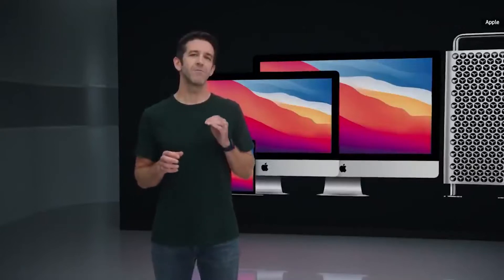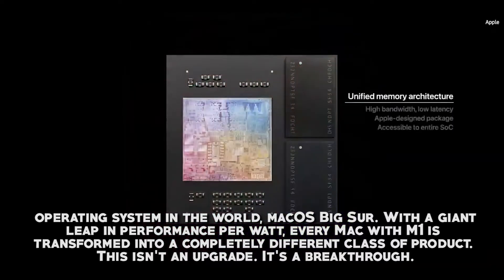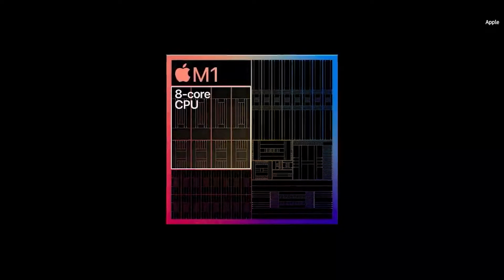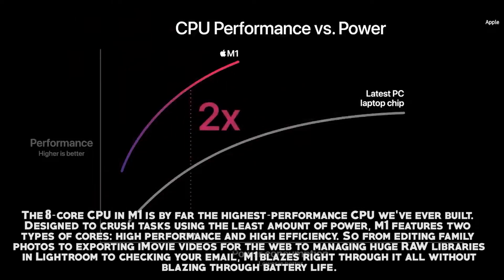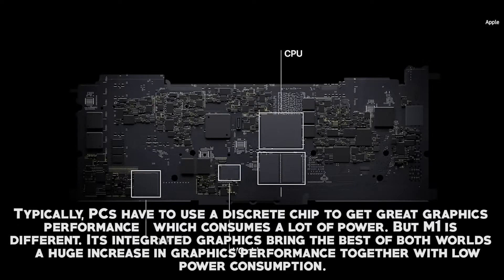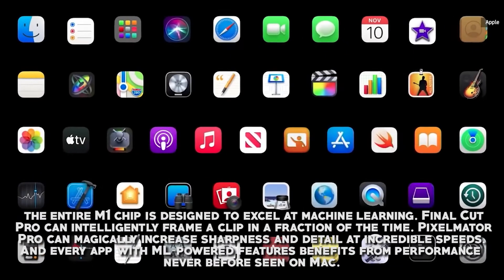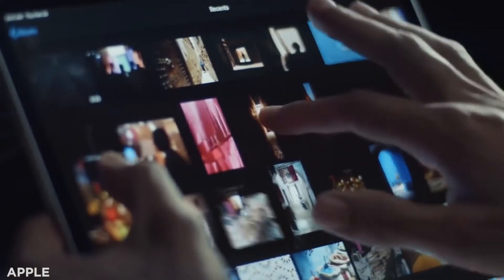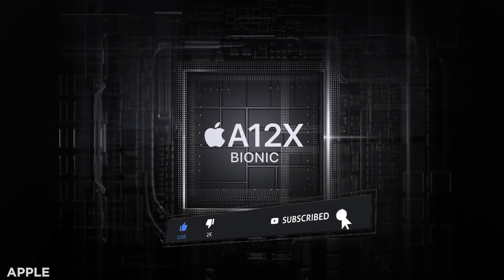An Inside Look At Apple's New M1 Chip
In today's video, let's have an inside look at the fastest CPU made by Apple. Apple has been constantly raising the bar when it comes to putting out innovative products and features that will make people's lives easier. One of their latest creations is the M1 chip and Apple has just given details of the M1 chip that will power the next generation of Mac products.

The Arm-based 5nm System on Chip (SoC) features an 8-core CPU, 8 GPU cores, a 16 core neural coprocessor, and an updated secure enclave. The SoC is "by far the highest performance CPU ever created," and Apple says the ‌M1‌ features four high-performance "Firestorm" CPU cores and four efficient "Icestorm" cores. Make sure to watch the whole video and see how great the new processor of Apple is. You'll definitely want to buy the next generation of Apple products after this!

In this video, we breakdown An Inside Look At Apple's New M1 Chip.